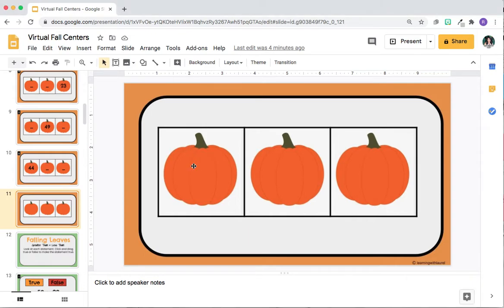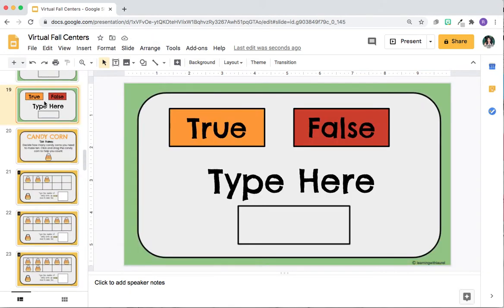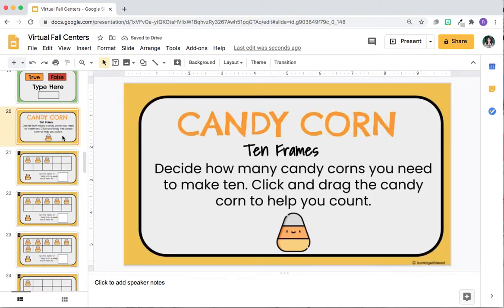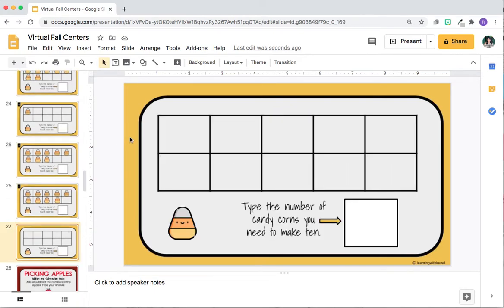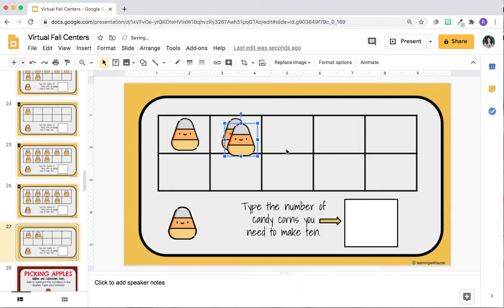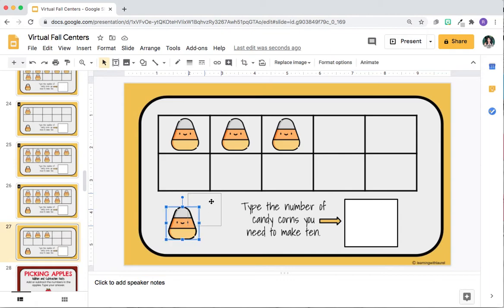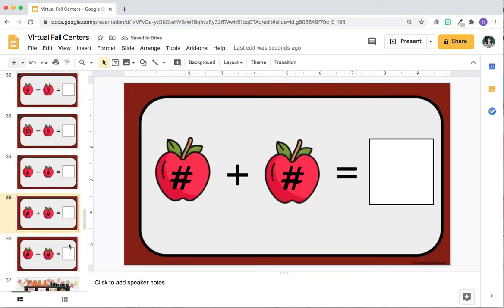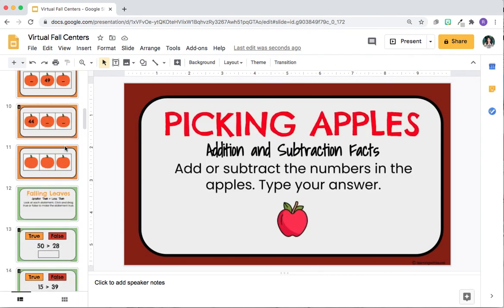Virtual Fall Centers: Math Centers